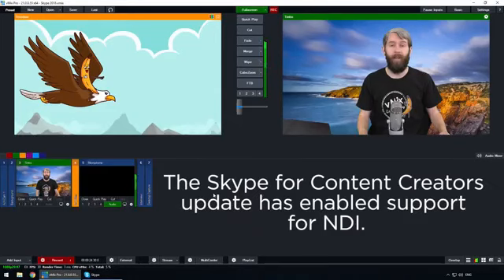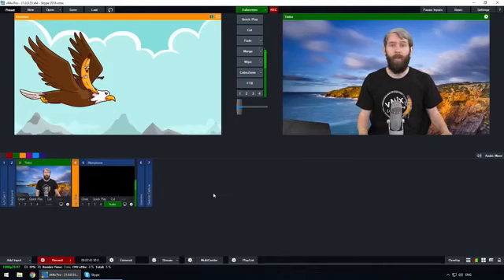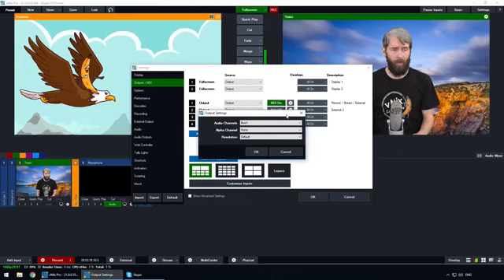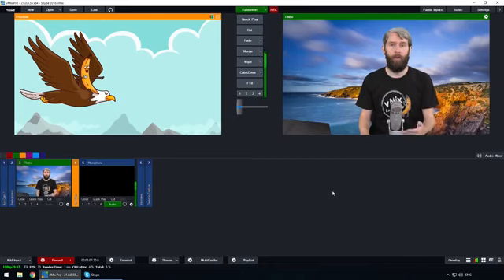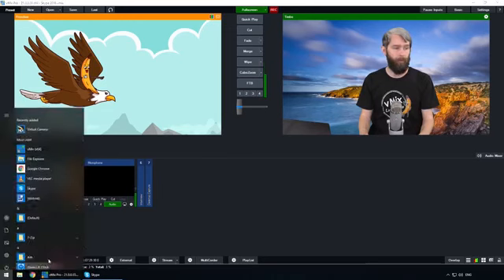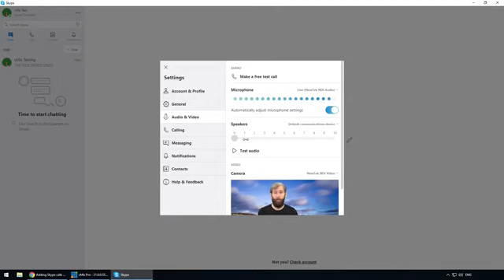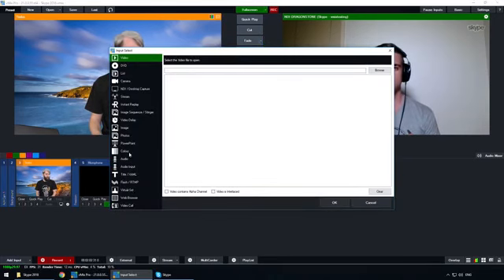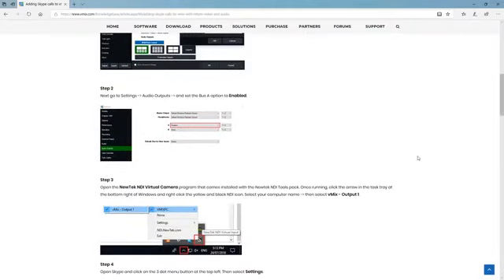How to use Skype with vMix using NDI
This tutorial will show you how to connect Skype to your live video production in vMix. With the Skype Content Creators update, you can now use NDI with Skype and vMix. You can use NDI to a Skype call directly into your live stream!